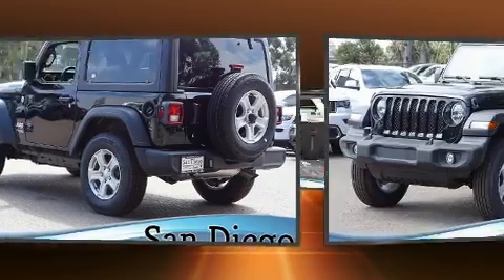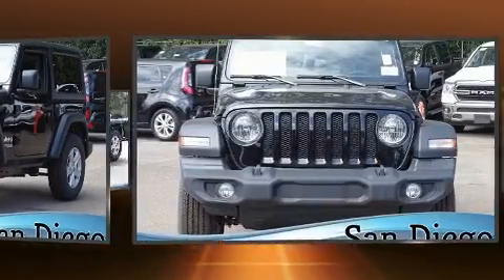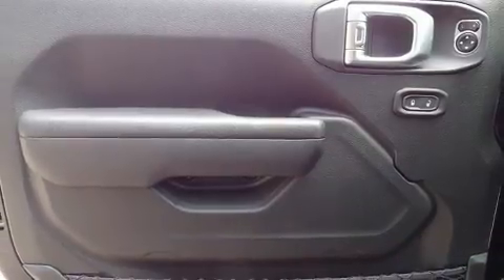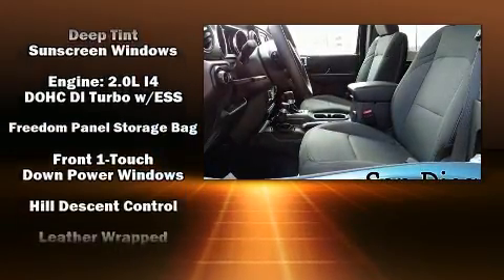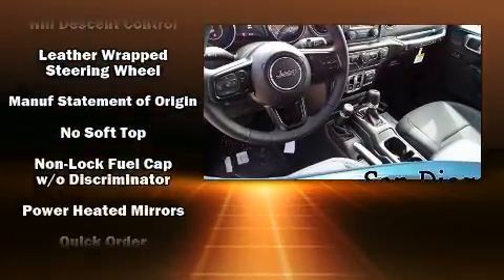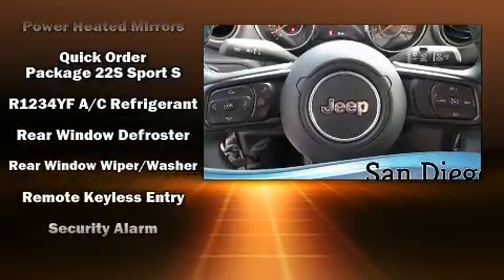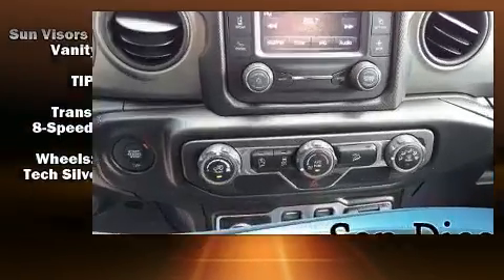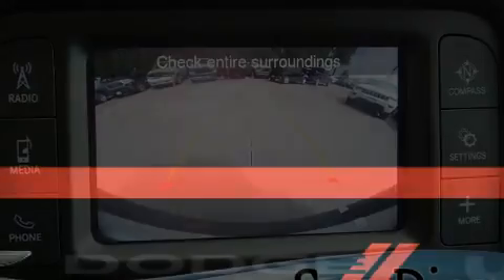2020 Jeep Wrangler SPORT S 4X4 in San Diego, CA 92108-3513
777 Camino Del Rio South

Take command of the road in the 2020 Jeep Wrangler. This 2 door, 4 passenger convertible provides a satisfying ride for all passengers. It features an automatic transmission, 4-wheel drive, and a 2 liter 4 cylinder engine. A turbocharger further enhances performance, while also preserving fuel economy. Jeep prioritized comfort and style by including: front and rear reading lights, a trip computer, air conditioning, tilt and telescoping steering wheel, heated door mirrors, rear wipers, and 1-touch window functionality. Jeep ensures the safety and security of its passengers with equipment such as: dual front impact airbags with occupant sensing airbag, front side impact airbags, traction control, a security system, and 4 wheel disc brakes with ABS. Brake assist technology provides extra pressure when applying the brakes. Our aim is to provide our customers with the best prices and service at all times. Stop by our dealership or give us a call for more information.